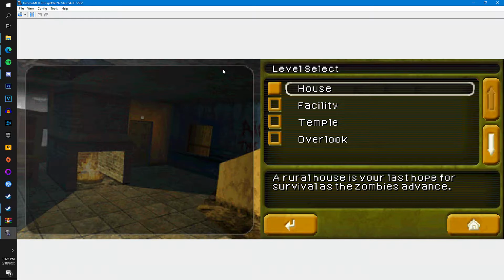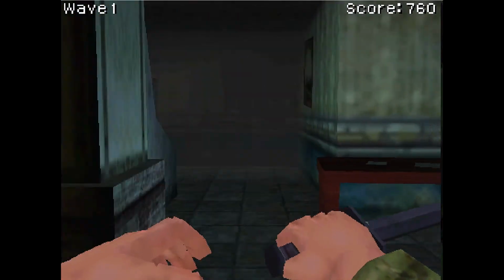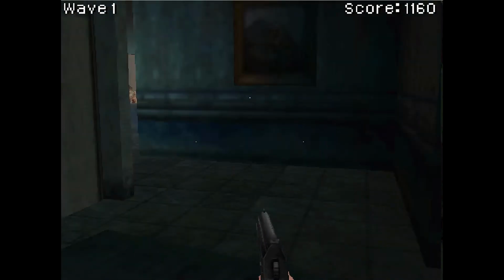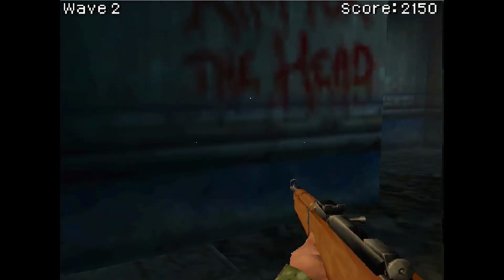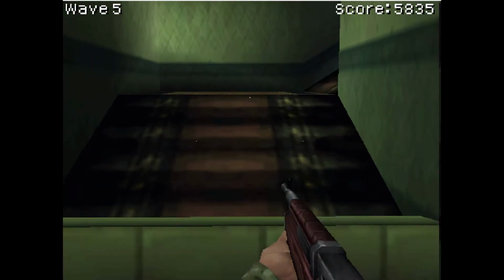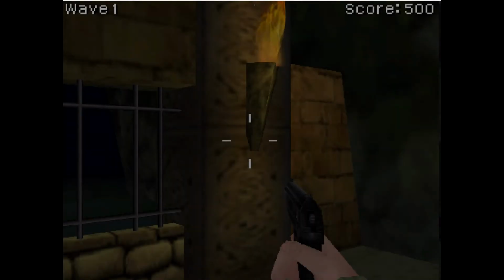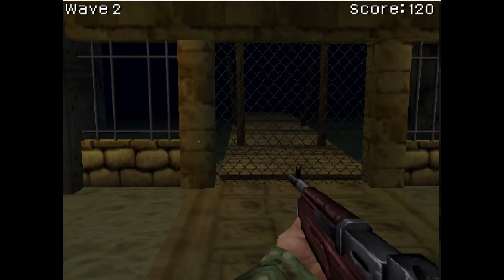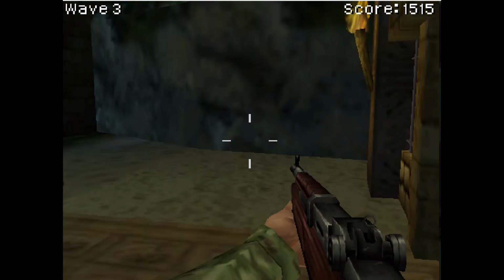WHAT THE $#%@! IS THIS??? - Nintendo DS Zombies (Black Ops)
Still better than exo zombies tho??? 2/10
Infinite Warfare kinda good tho (video soon)

Basically, I downloaded an emulator and a ROM of Black Ops DS to do this on my PC. If you wanna do that too, legit just like Google what I just said. Took me like 40 minutes to setup the controls and it ran at like 20fps but at least I can finally say I have experienced the beauty that is DS Zombies.